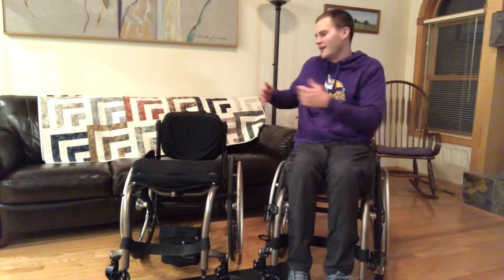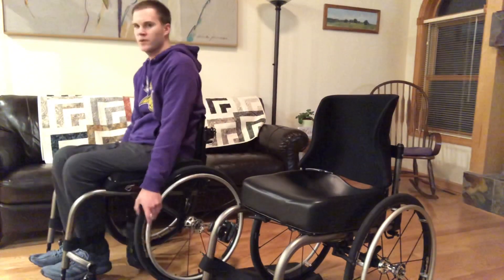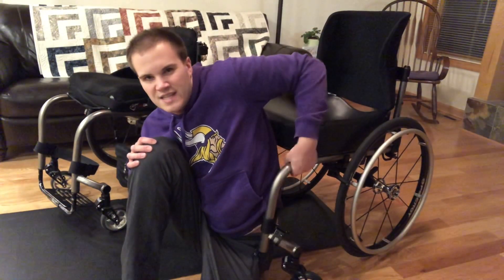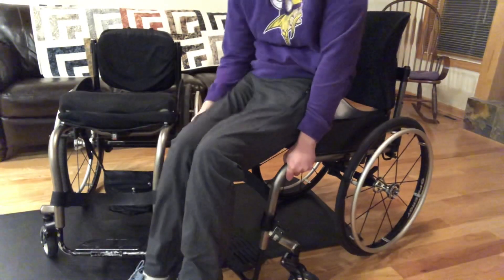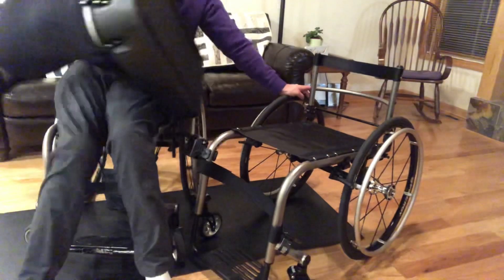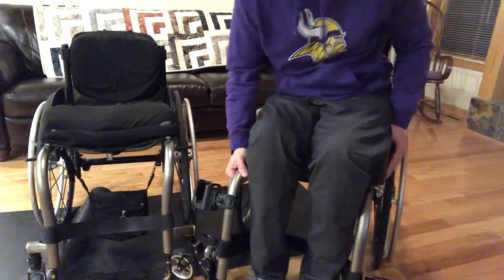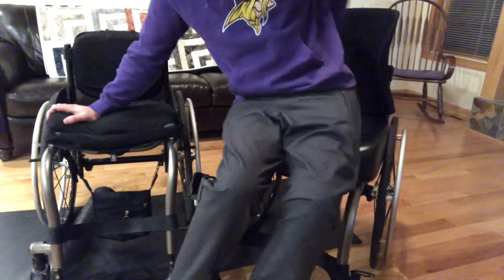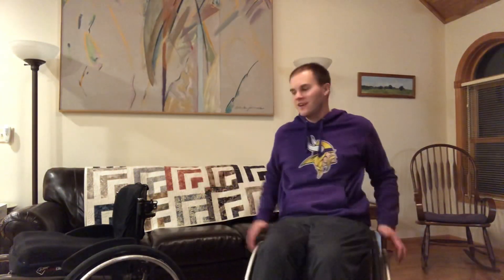My New Wheelchair! Trying Floor Transfers!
I recently got a new wheelchair and in this video I share a few comparisons and demonstrate floor transfers.